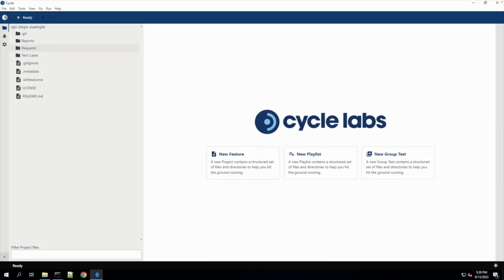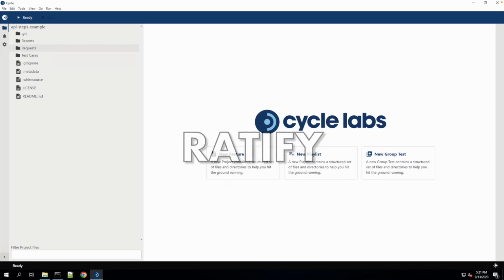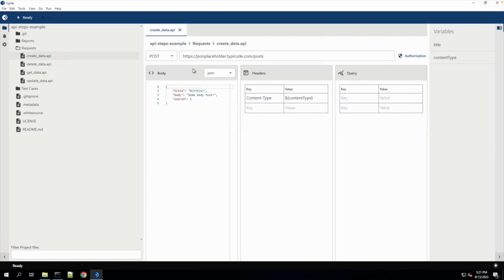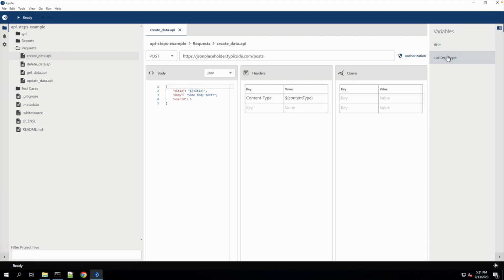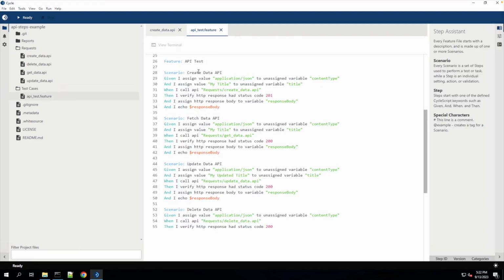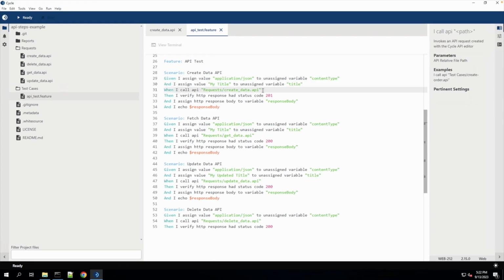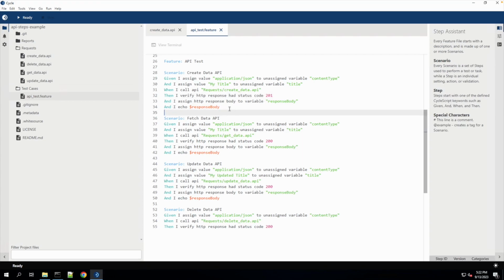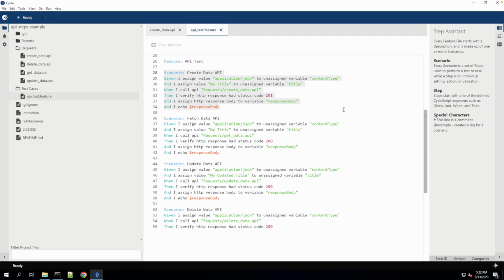Cycle 2.15 is here! | Cycle Labs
The biggest feature in this release is Cycle’s new API testing support. Cycle now has “.api” files for specifying API requests and a few new CycleScript steps for calling them. You can see the new API testing features by creating a new project (which will generate example files) or by checking out our new example repository for API steps on GitHub

Cycle 2.15 includes many other new features as well, like:

-- Chrome modal authentication
-- List iterator changes
-- XML namespace prefix improvements
-- Variables for output directory and MOCA status

📺 Watch now and start testing smarter.